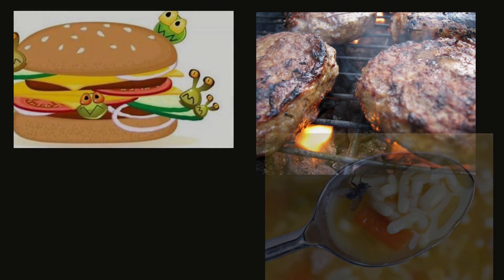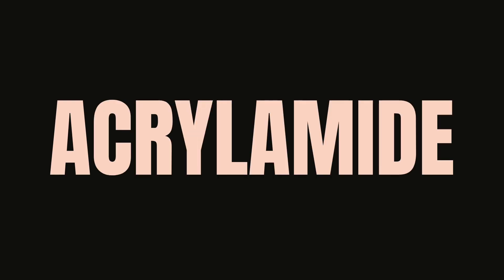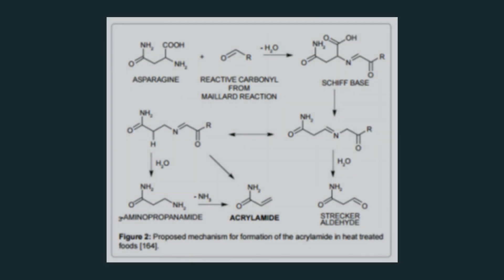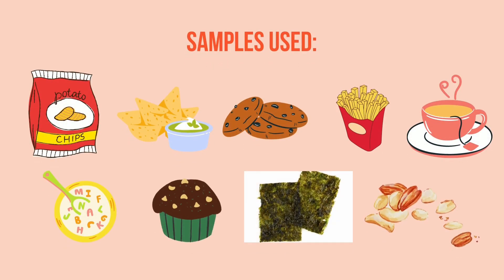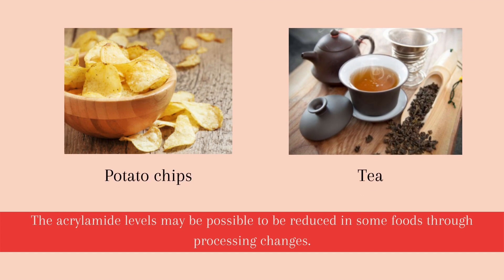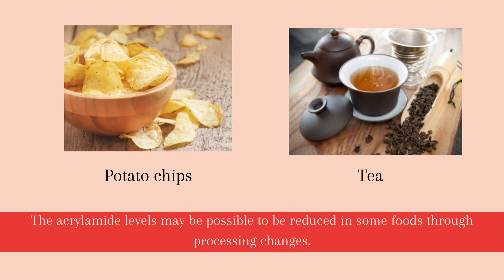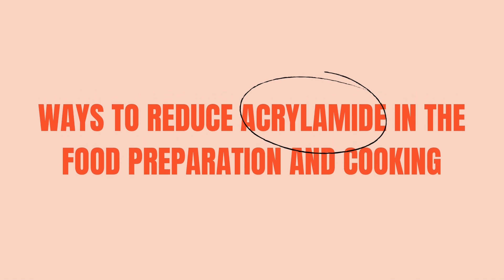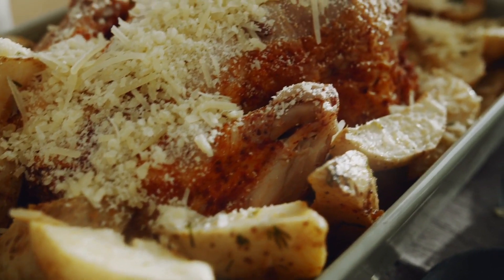FST3115 CHEMISTRY AND ANALYSIS OF FOOD MICRO-COMPONENTS - ACRYLAMIDE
Have you ever heard of acrylamide?
Do you know that it is one of the common chemical contaminants present in our daily meals?!
Want to know more on this chemical compound? Let's find out in this video!